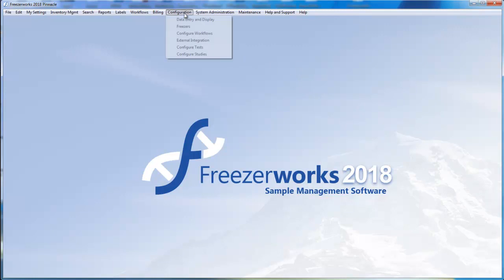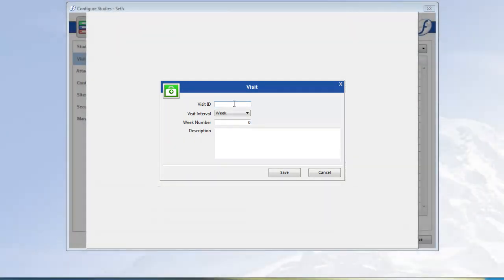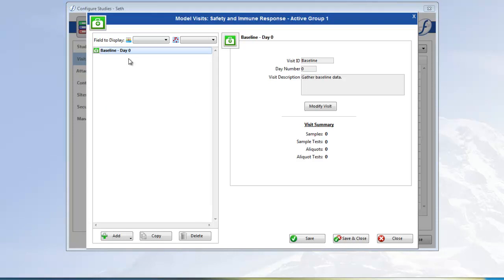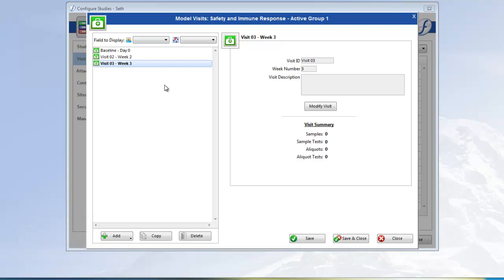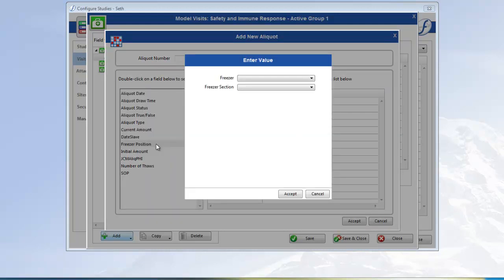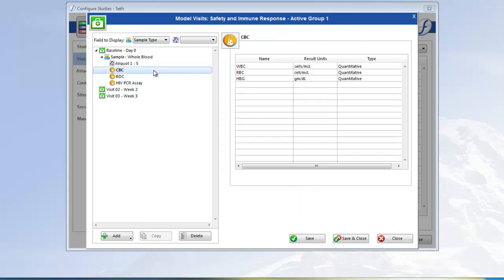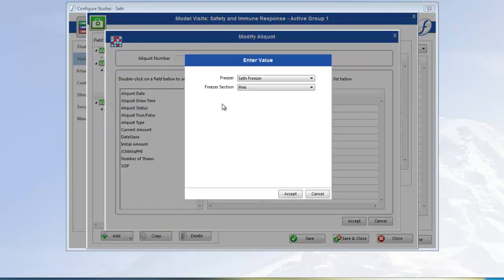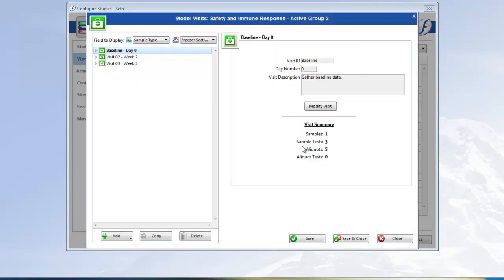Study Management Part 3: Model Visits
Model the visits for each arm in a configured study. Speed up your work by duplicating an arm with a visits model will duplicate the visits model.